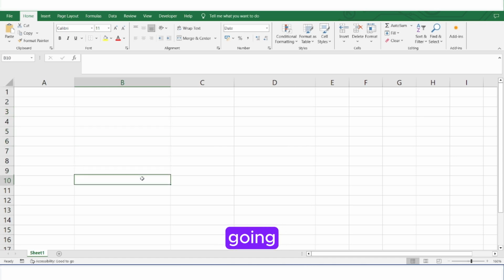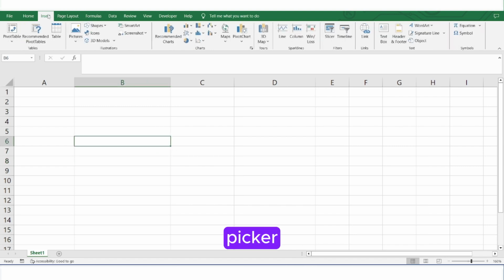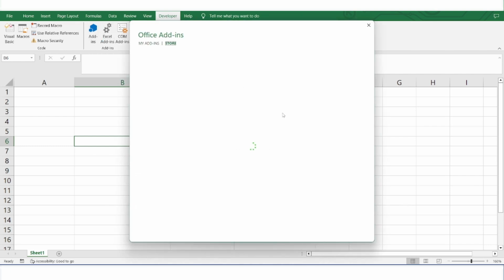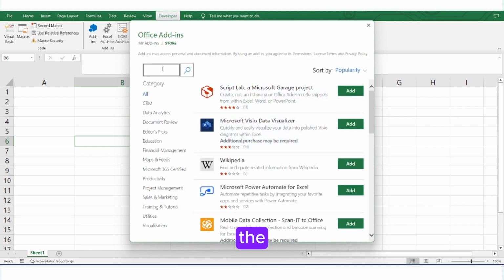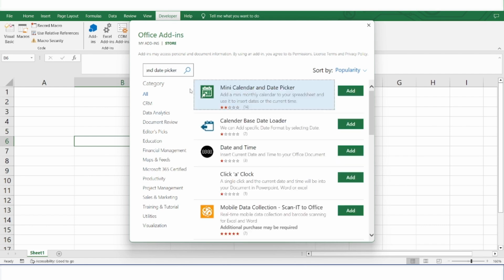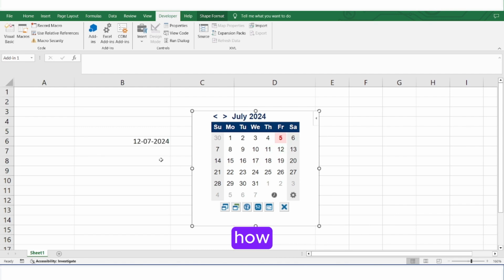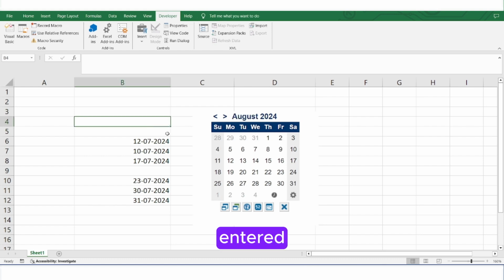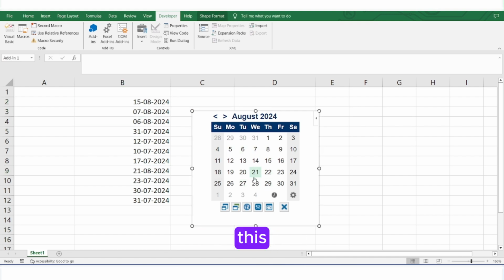How to Insert a Date Picker in Excel 2024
Hey everyone! 👋

Welcome back to [Your Channel Name]. In today's tutorial, I'm going to show you how to insert a date picker in Excel using Office Add-ins. This tool makes date entry quick and easy, ensuring accuracy and saving time. 🗓️

What You'll Learn:

-How to access the Office Add-ins Store.
-How to find and add the Mini Calendar and Date Picker add-in.
-How to insert and use the date picker in your Excel worksheet.

Steps Covered:

-Enable the Developer Tab: Learn how to make the Developer tab visible in your Excel interface to access advanced features.
-Access the Office Add-ins Store: Find out how to navigate to the Office Add-ins Store where you can search for additional tools.
-Add the Date Picker Add-in: Step-by-step instructions on finding and adding the Mini Calendar and Date Picker add-in.
-Insert and Use the Date Picker: A demonstration of how to insert the date picker into your worksheet and use it to select dates effortlessly.

-Example Shown:
In the video, you'll see a practical example of using the date picker add-in to enter dates in an Excel sheet. The screenshot shows how the calendar pops up, allowing you to choose dates easily.